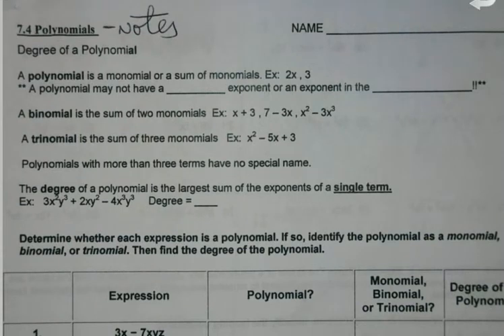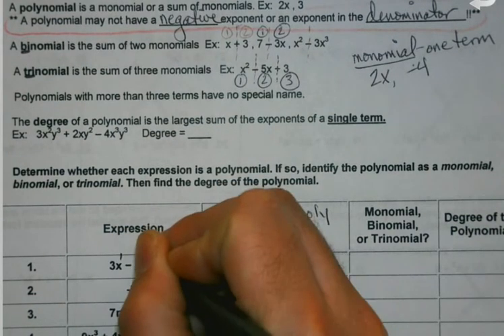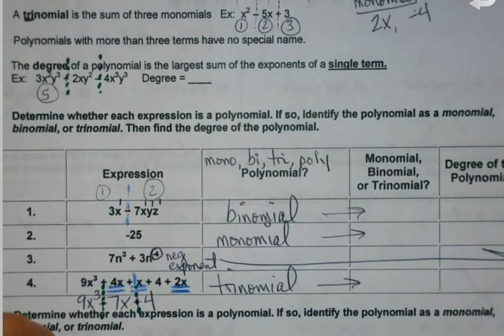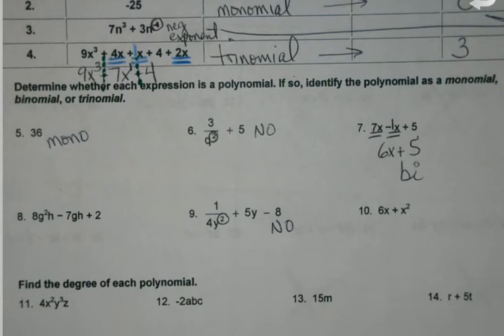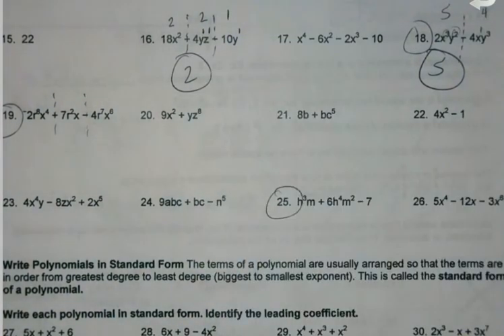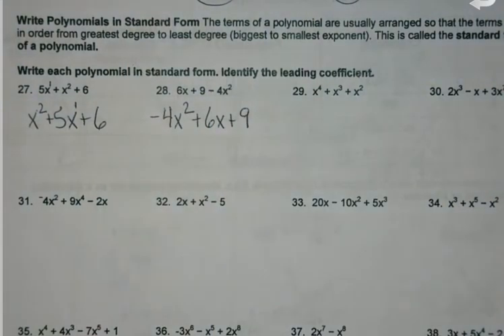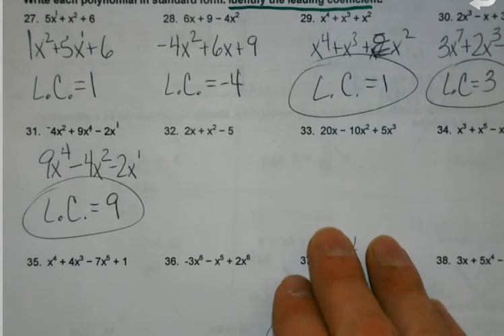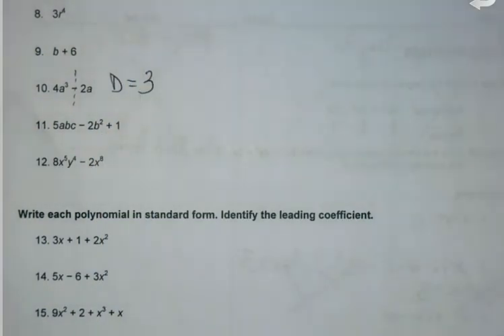Alg 1 - Unit 5 - 7.4 Polynomials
Learning about labeling polynomials and finding degree and lead coefficients